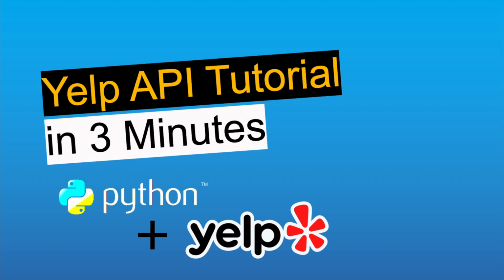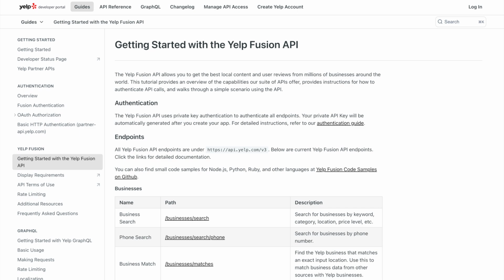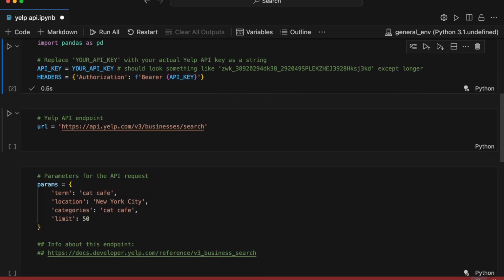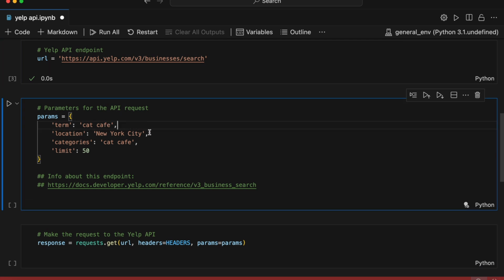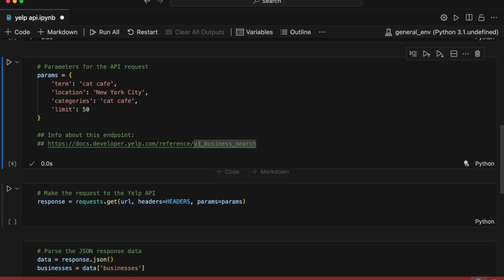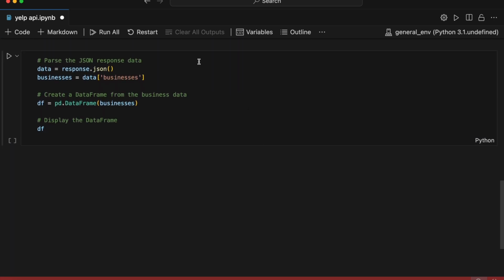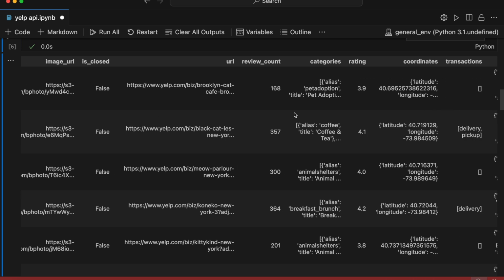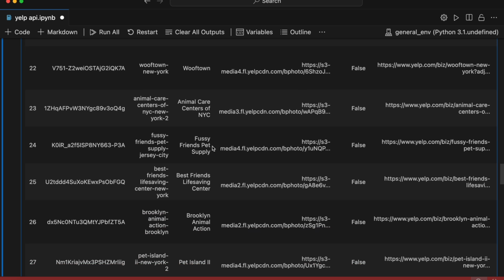Scrape Yelp Business Data With Python and the Yelp Fusion API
This short tutorial describes how to access the free Yelp Fusion API through the Requests library in Python. After showing where to get a free API key, the walkthrough covers how to pull business data based on geographic search parameters. The data pulled from the Yelp API can be used for many purposes, including geospatial analysis and business intelligence.